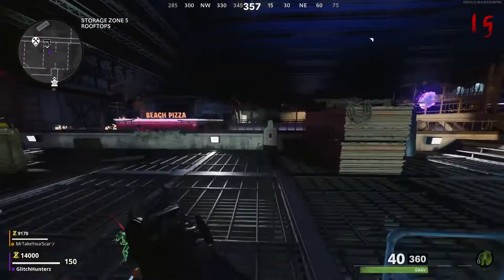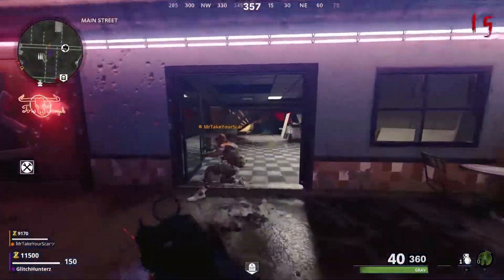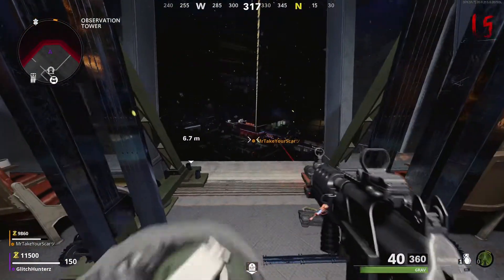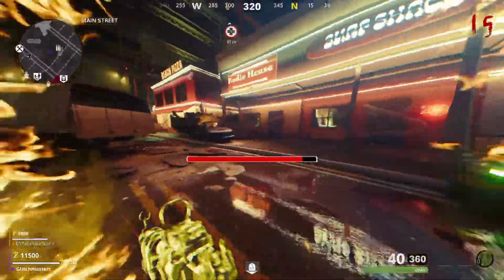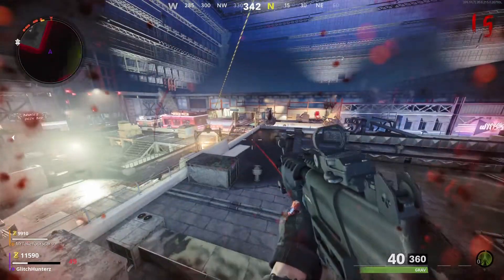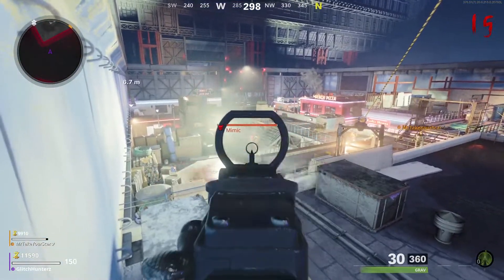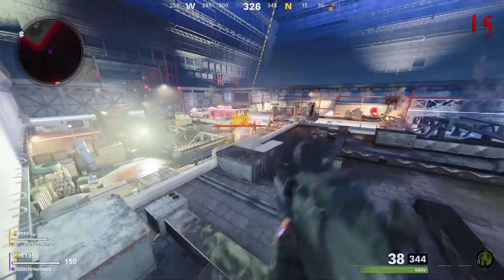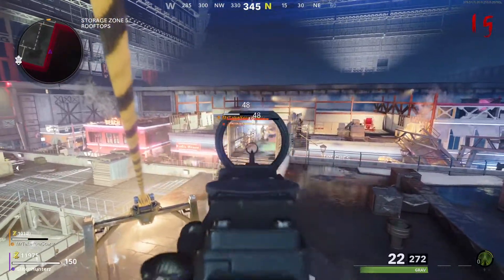FORSAKEN EASY ZIPLINE ONTOP OF MAP GLITCH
Today I will show you how to get ontop of the map on Forsaken

Founder(s):
MrTakeYourScar
HOGVT